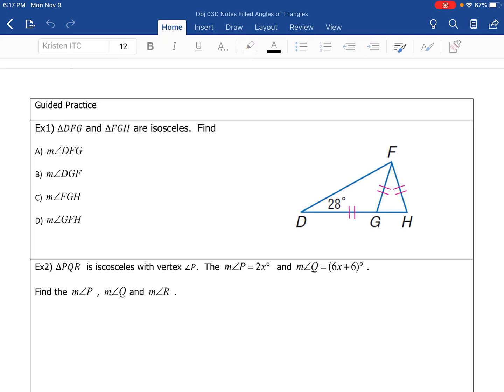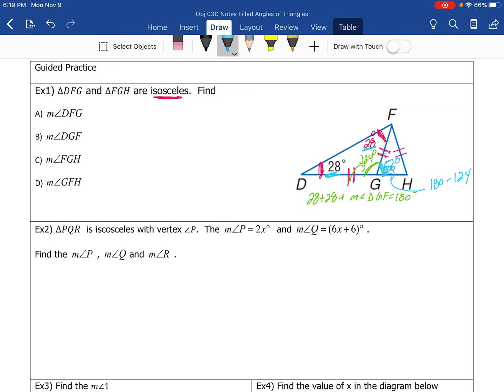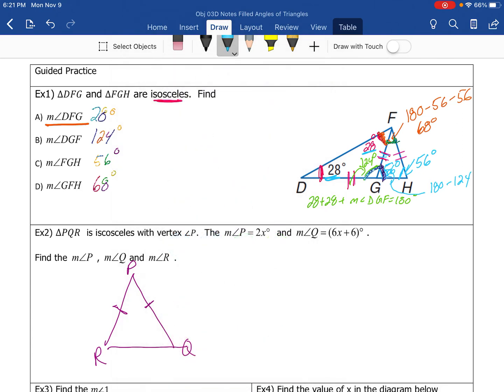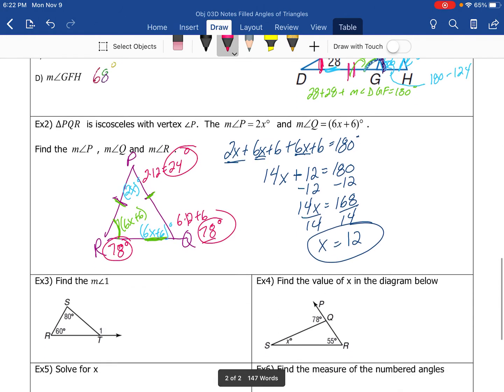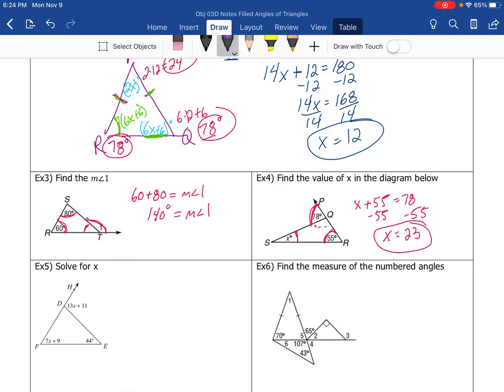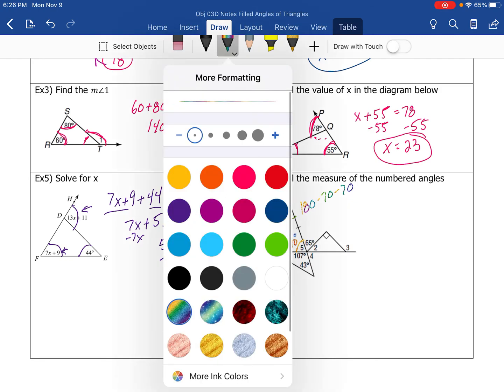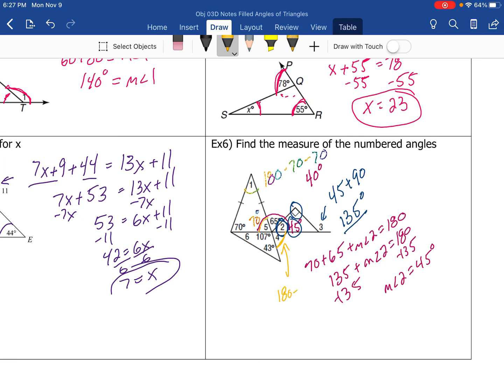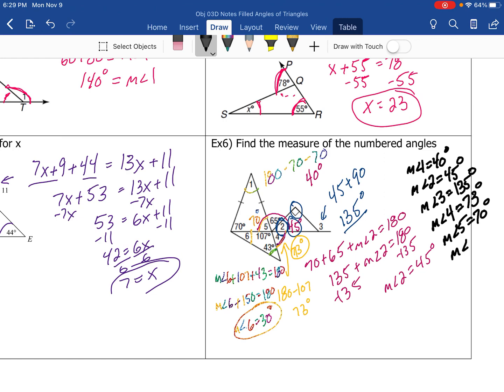Notes 03D Practice Angles of Triangles